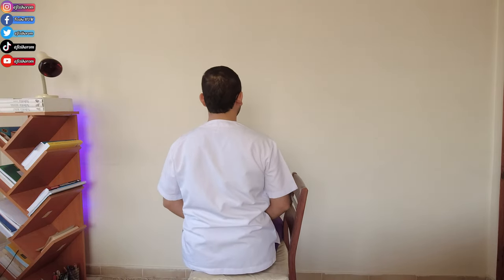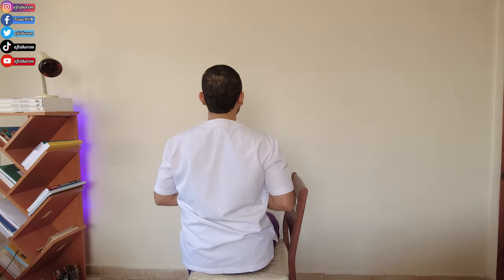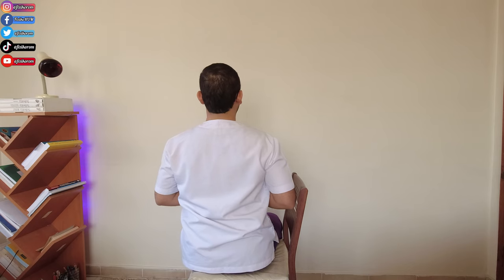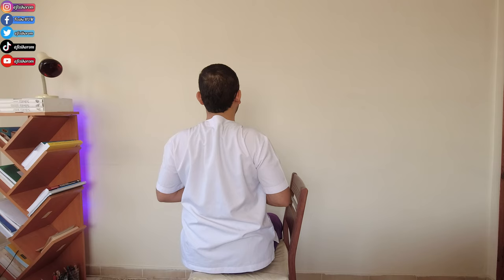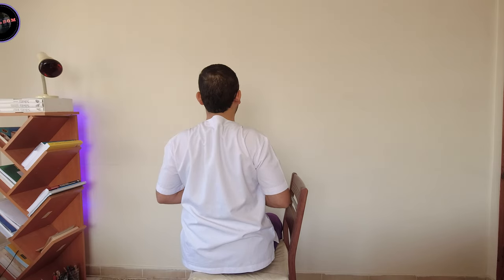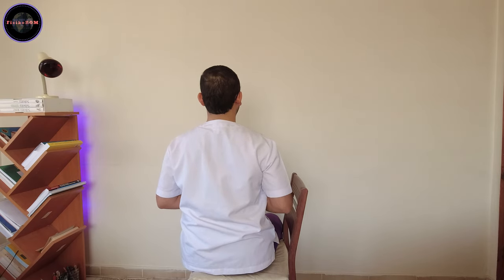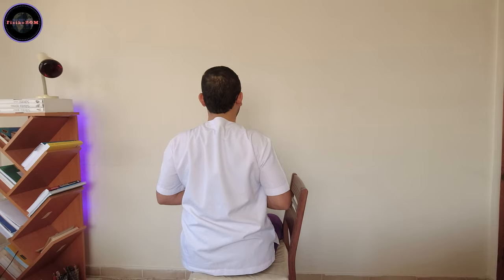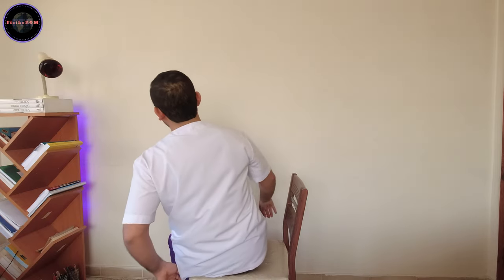Fix Your Posture with 5 Easy Exercises! How to Correct Humpback Posture?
When we examine the causes of kyphosis, which is known as hunchback among the people, we see that there are many causes such as neurological diseases, structural deformities, flat feet known as pes planus. Kyphosis can occur without any pathological disease. The most common cause of kyphosis in people is weak back muscles and back pain.
Causes such as sedentary lifestyle, unhealthy diet, sleep disorders, daily stresses cause people to get tired quickly during the day and cause back pain. After back pain occurs, the human body tries to reduce the pain by lengthening the muscles in the back area. This event is done involuntarily by the brain.
The human body can stand upright with a puppet-like muscular force balance. When the length of the back muscles is lengthened and the strength is reduced due to pain, the balance of force is disturbed due to the greater strength of the muscles in our chest. This force imbalance causes the shoulder blades on our back to move away from each other as we pull our shoulders forward and inward. In such a case, a condition called humpback occurs in individuals.
If back pain is not treated and this pain continues for a long time, the length of the muscles in the front of our body continues to shorten. In addition to the continuation of the hunched position, the length of the muscle in the anterior abdominal wall, called the abdominal muscle, begins to shorten with activities such as sitting and bending forward. With the shortening of the abdominal muscle on the anterior abdominal wall, it begins to pull the lower ribs to which it is attached, and causes the hump to increase further.
In this video, I explained in detail what we need to do to treat the humpback. If you have kyphosis, called hunchback, be sure to consult your specialist doctor or physiotherapist for the correct diagnosis of the cause of your humpback.
If you write the topics you want me to explain in the comments section, I will choose the topics of my other content from them.